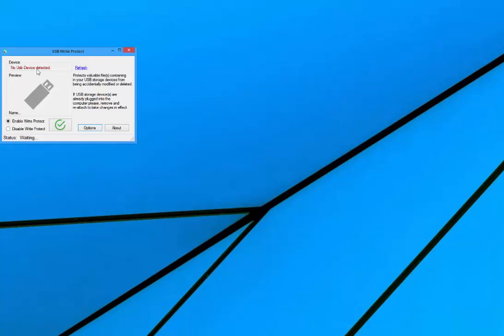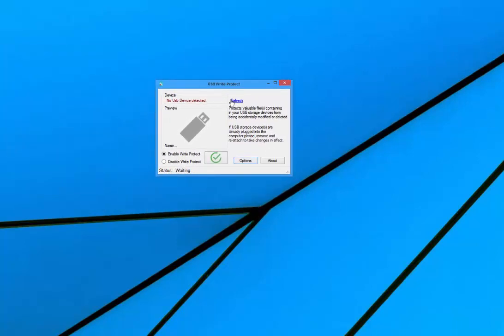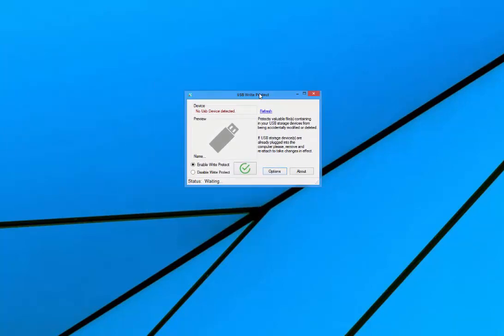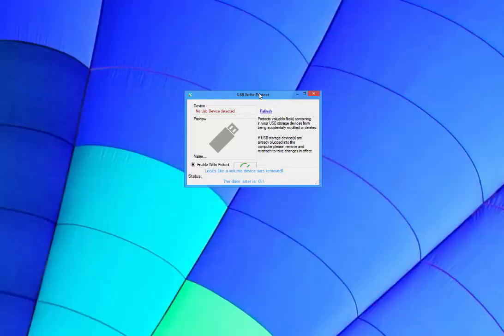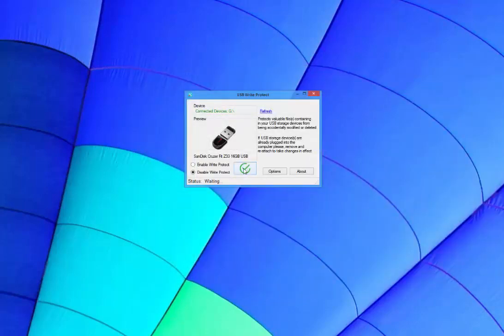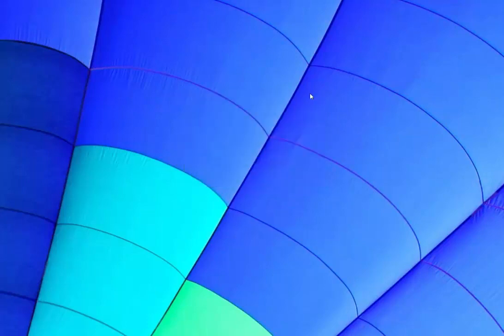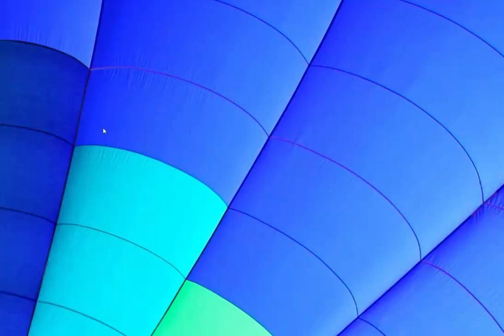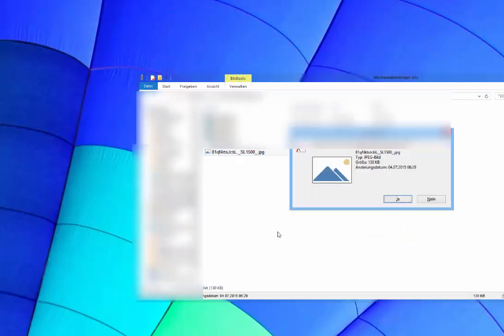How to Remove Write Protection on Usb Flash Drives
As shown in the Video all you have to do is start the tool and re-attach your usb stick.